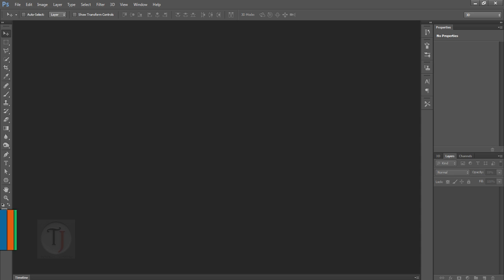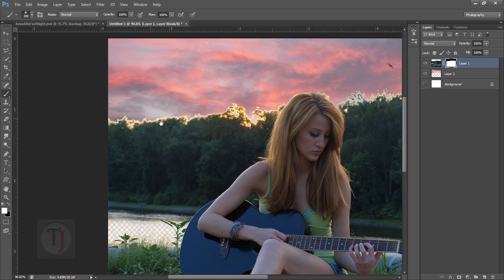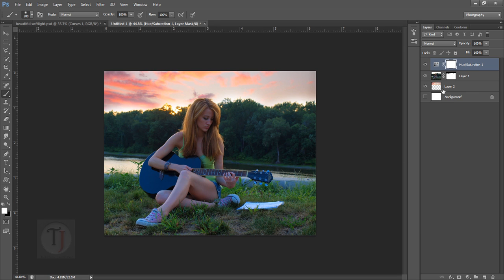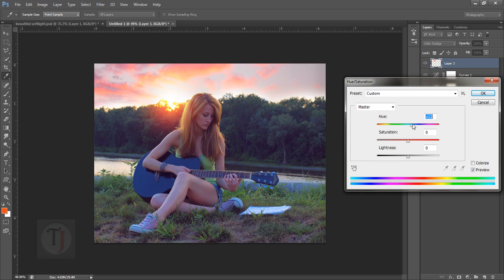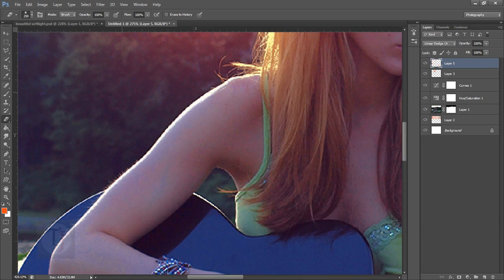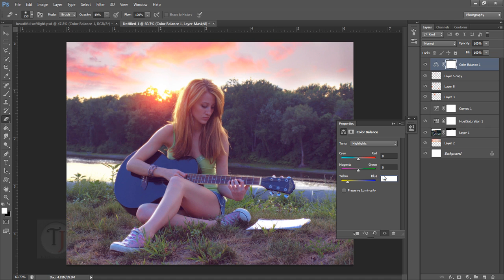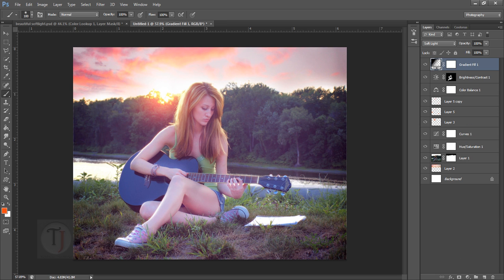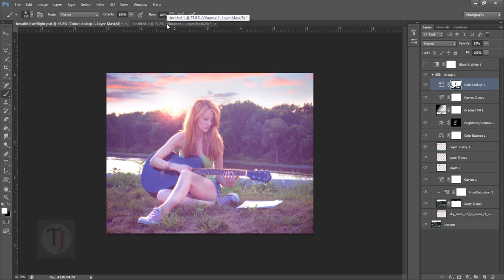vintage lighting effect tutorial photoshop | photo effects [ Episode 6 ]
this video show how to create dramatic vintage lighting effect inside photohsop in few steps and also shows how to create rim lights in photohshop
This is a intermediate to advanced tutorial.